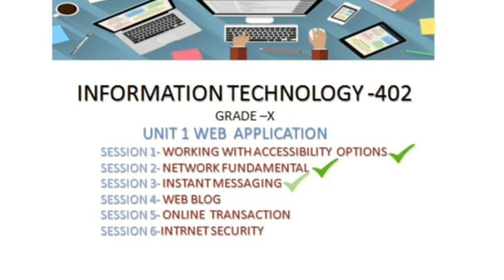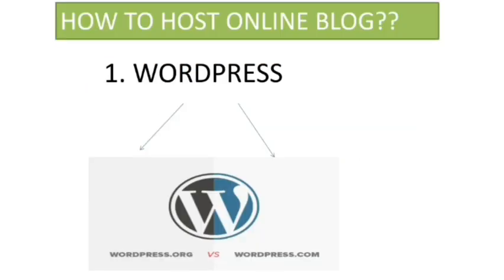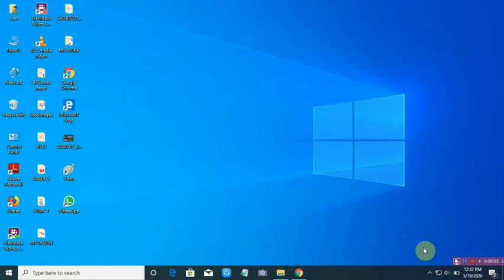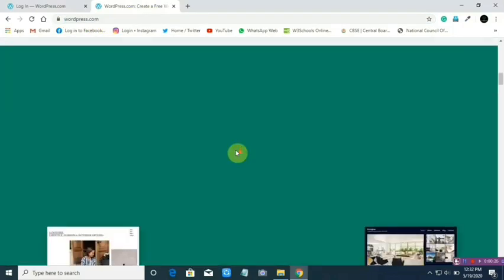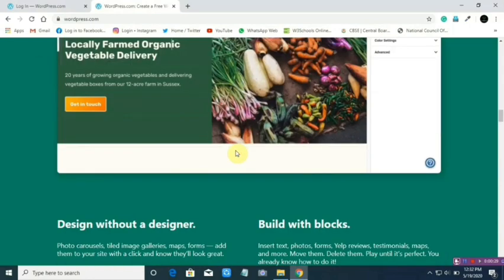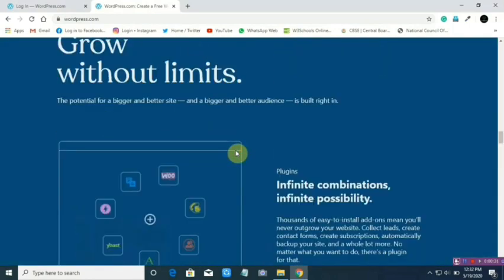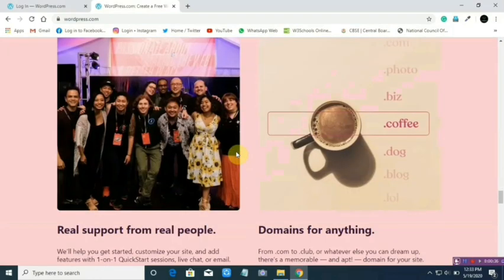UNIT -1 | SESSION - IV | PART-2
In this video you will HOW TO CREATE BLOG IN TWO DIFFERENT PLATFORMS ,WORDPRESS and BLOGGER.COM .